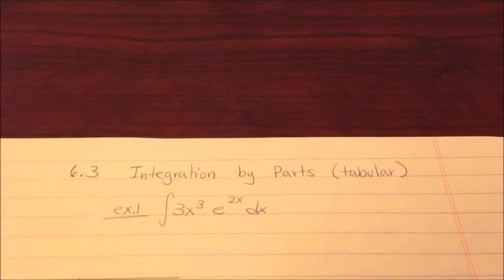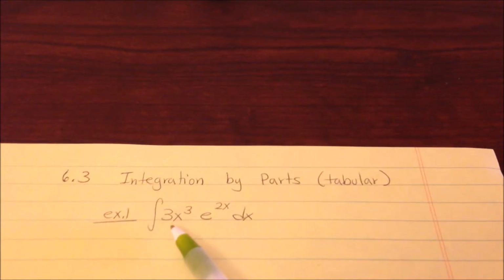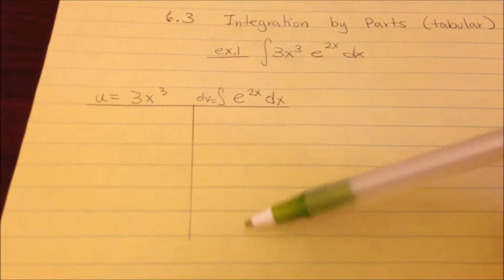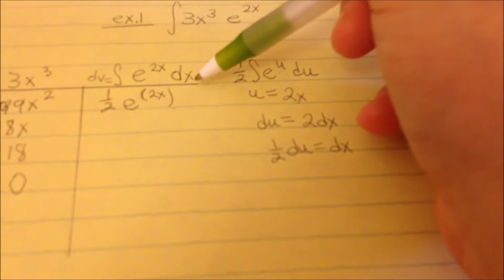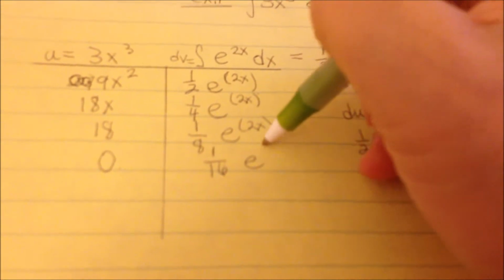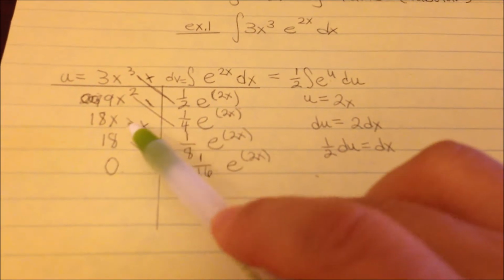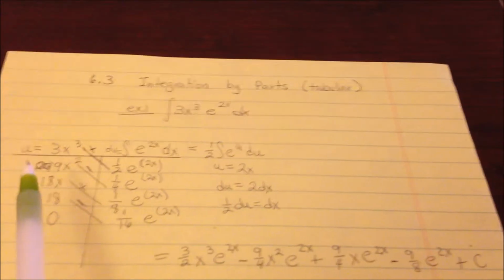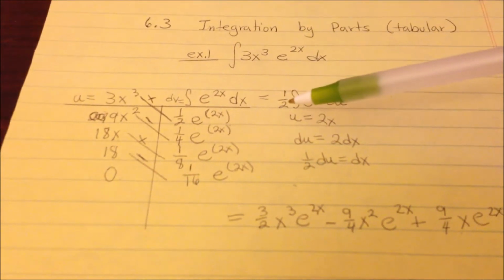Calc AB - [6.3] Integration by Parts - Part III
Integrating using the Tabular Method